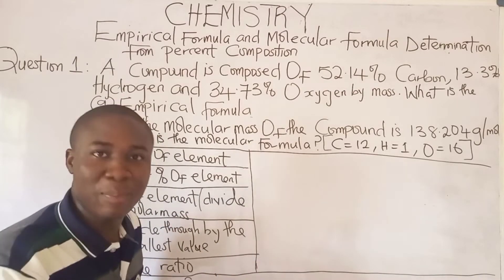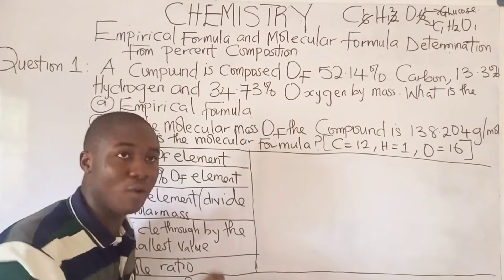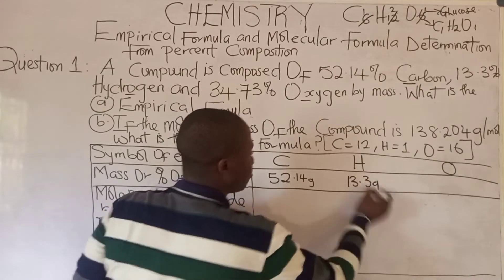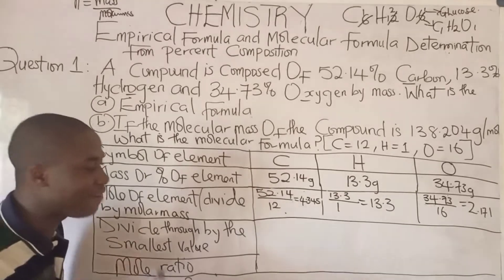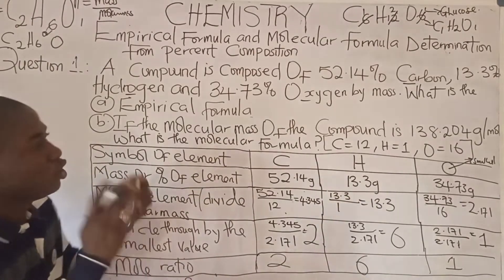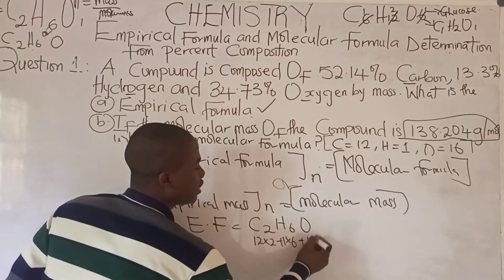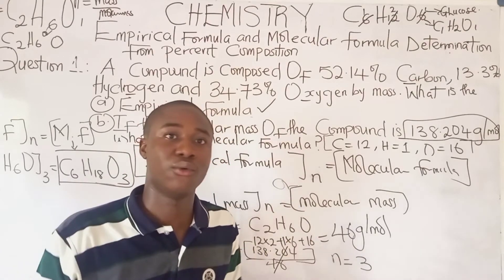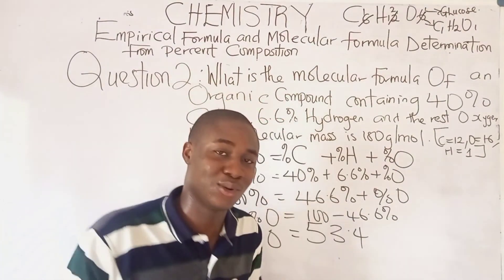JAMB 2025 How to solve Empirical Formula and Molecular Formula of a Compound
In this chemistry tutorial Empirical and Molecular formula calculations 2022, I will show you how to master Empirical and Molecular formula calculations